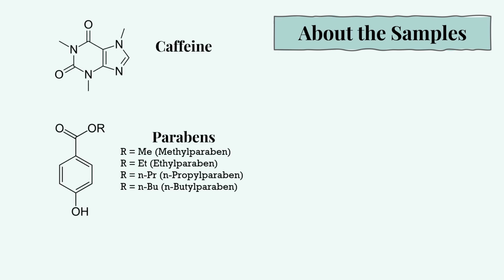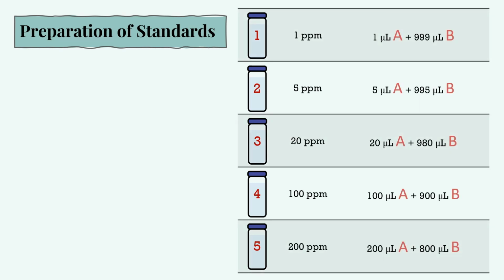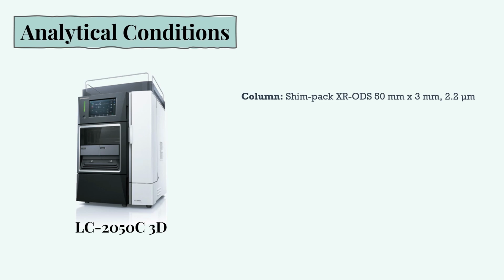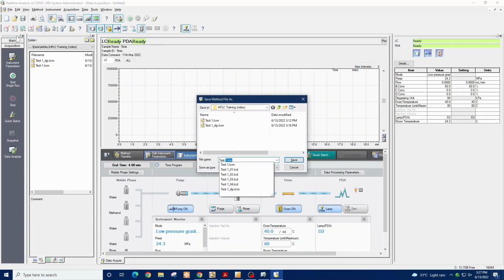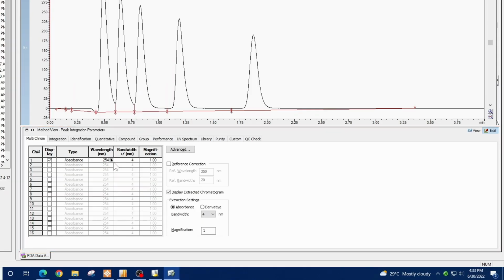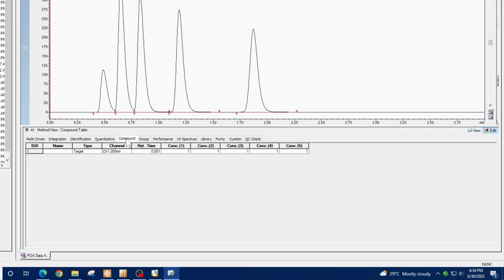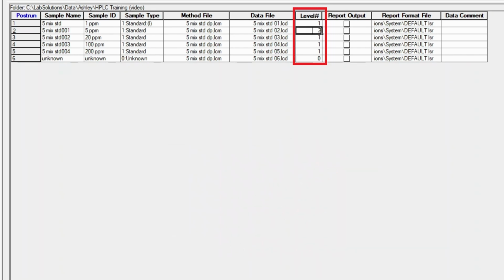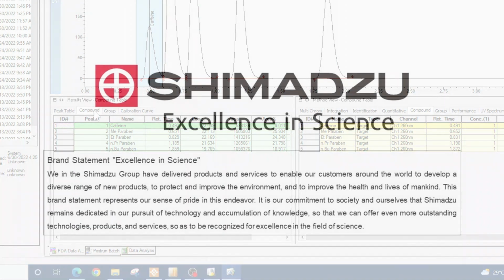How to Set up HPLC calibration curve - External Standard Calibration Method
How to Set up HPLC Calibration Curve - External Standard Calibration Method is demonstrated in this video. A sample of unknown concentration containing a mixture of compounds is analysed using the Shimadzu i-Series LC-2050C 3D, which includes a photodiode array (PDA) detector. We will also demonstrate how to accurately prepare a set of standards for external calibration in order to obtain a good calibration curve.
This video provides a step-by-step demonstration of how to operate the Shimadzu LabSolutions software (real time analysis and post run analysis) in order to obtain a calibration curve, starting from setting up a method file to run a real time analysis all the way to processing the data in the post-run LabSolutions analysis window.

HPLC_analysis¬_for_unknown_sample